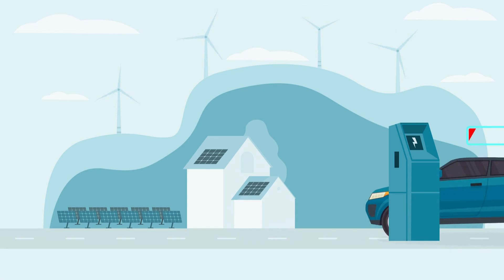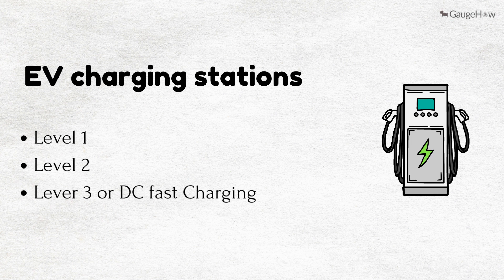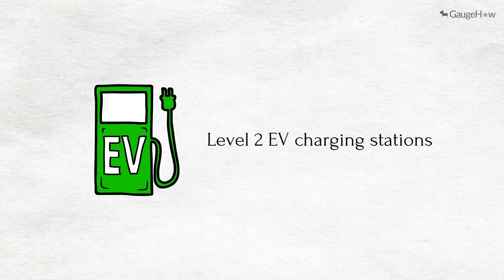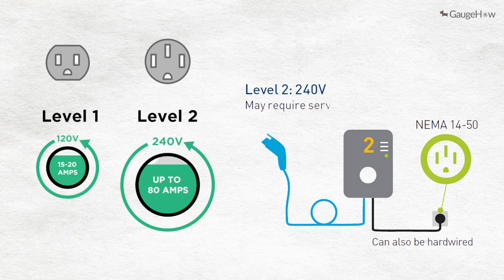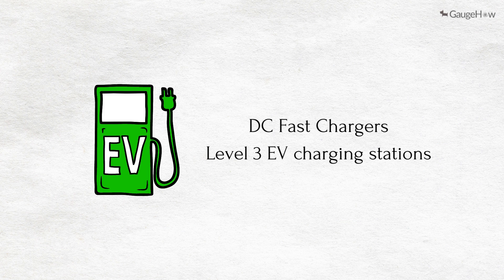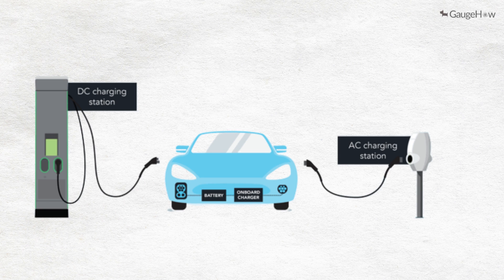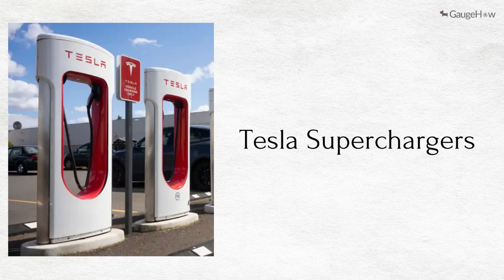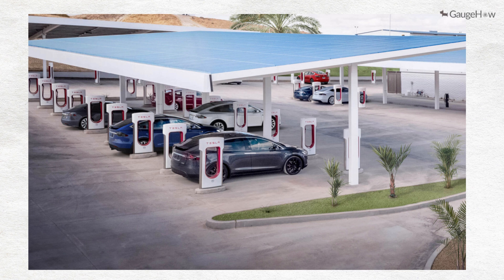EV Charging Station Explained | Level 1 vs Level 2 vs Level 3 | DC Fast Charging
In this video we have explained EV charging types i.e. there are 3 levels of charging as discussed in this video

GaugeHow on a Mission to provide Mechanical Engineers/students appropriate Engineering skills & functional exposure through our affordable online courses.